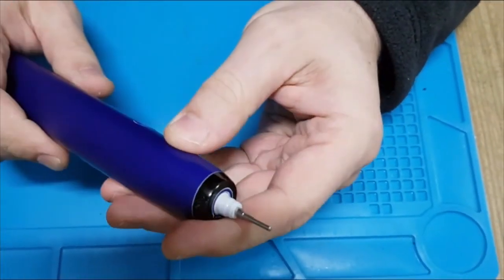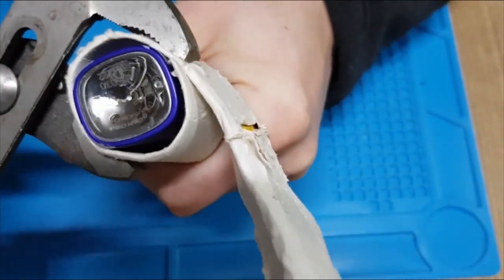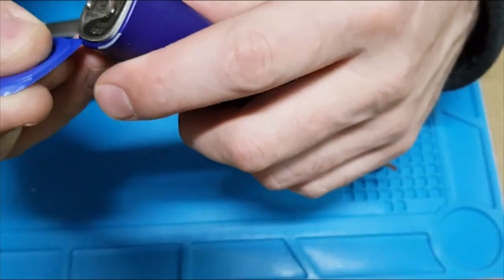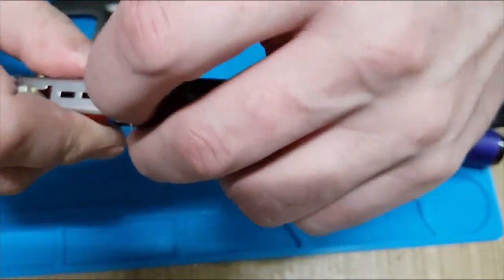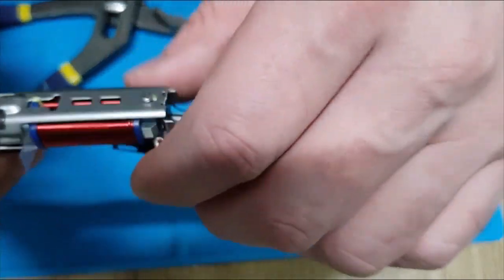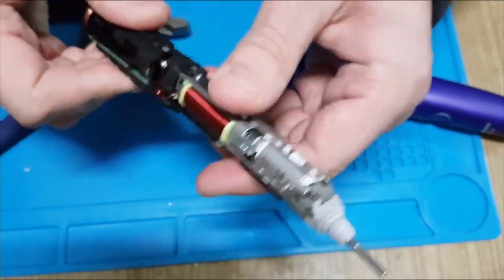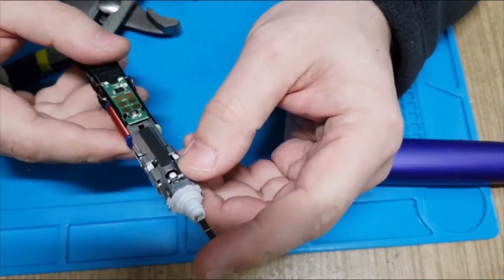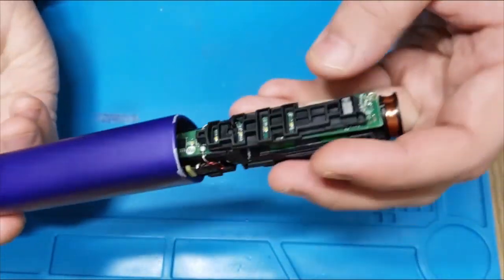Philips Sonicare DiamondClean /no vibrations/ opening and repair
My method of opening and repairing ultrasonic toothbrush from Philips + some thoughts on usual defects and weak points of this toothbrush.

Further more in depth videos on this topic:
Repair of water damaged Philips sonicare toothbrush –

Rubber seals that I buy
Rubber seal 1 pc
Rubber seals with end cap
Complete head for replacement
Complete head with new seal type
If repairing of the water damaged tracks is not your thing you can replace the whole motherboard:
PHILIPS Sonicare diamondclean HX939P HX939W HX939B HX939V HX939L Motherboard
PHILIPS Sonicare diamondclean HX9370 HX9340 HX9350 HX9360 Motherboard
SMD fuses (2A) that I use in my videos
Smaller SMD fuses
Soldering iron set
Soldering Iron tips
Screw driver and bits that I use